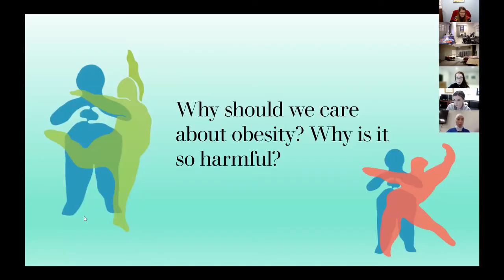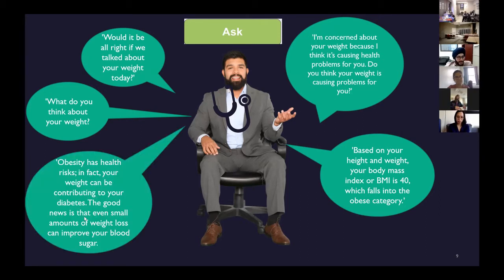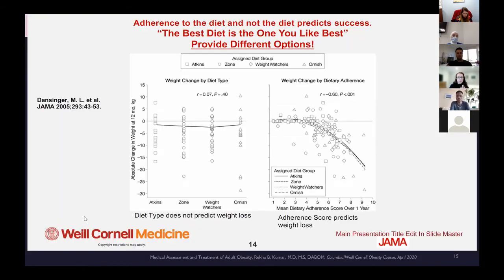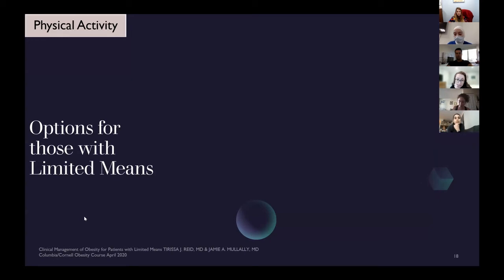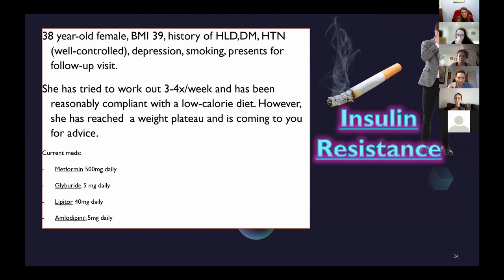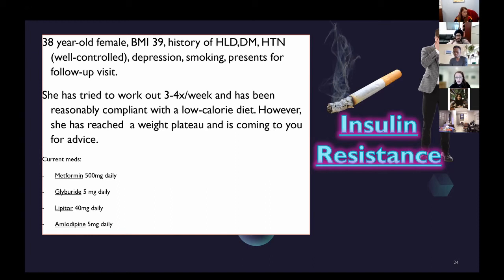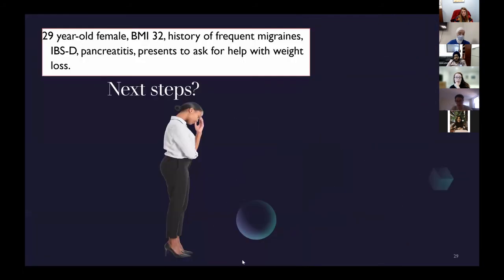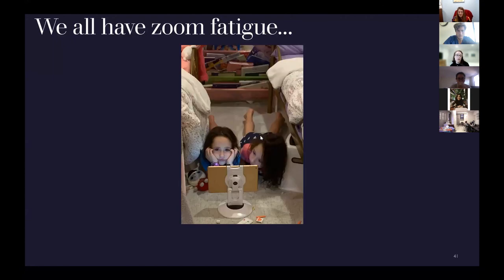AHD 11 18 Obesity tx with Dr Edelman